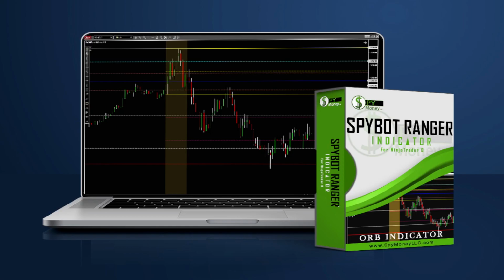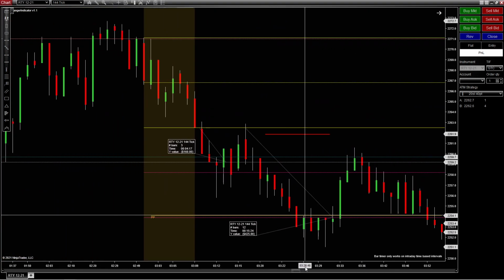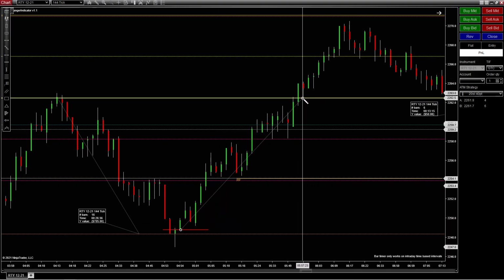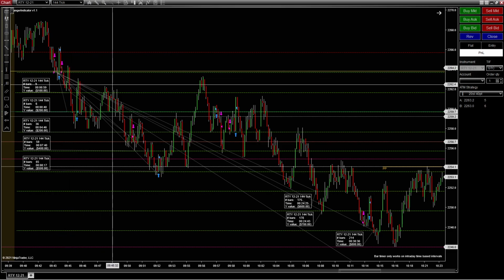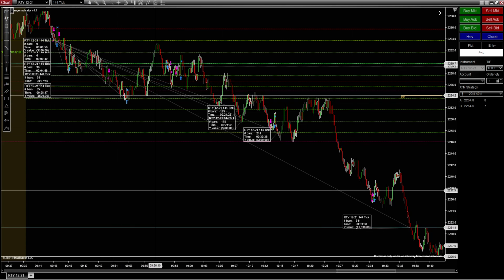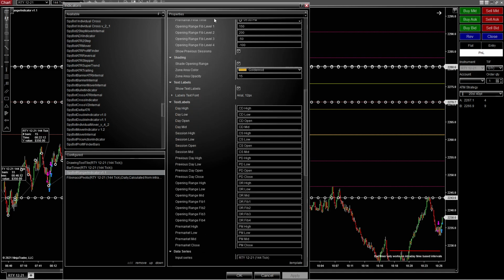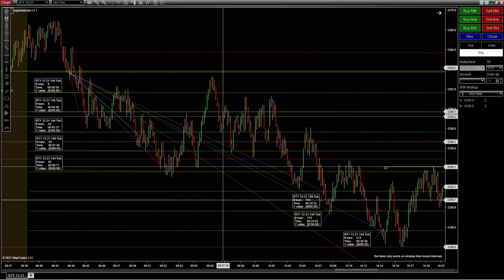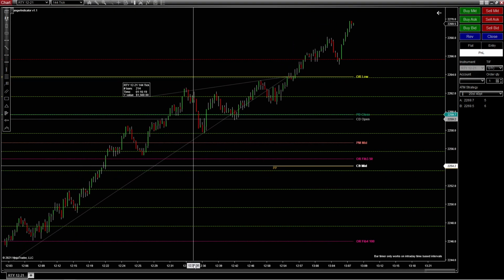$1635 RTY 1 Contract Today using SpyBot Ranger Indicator